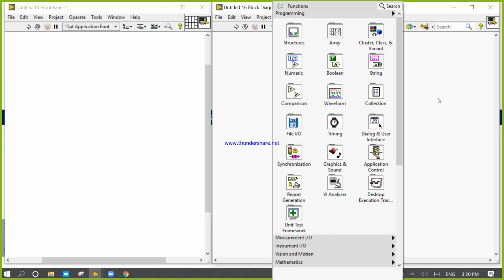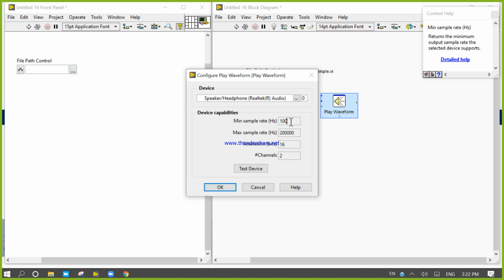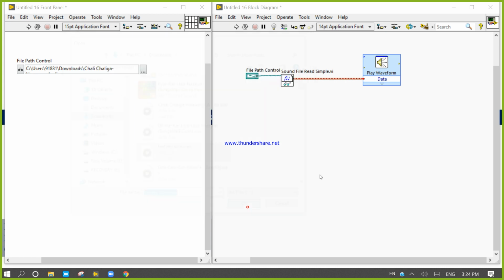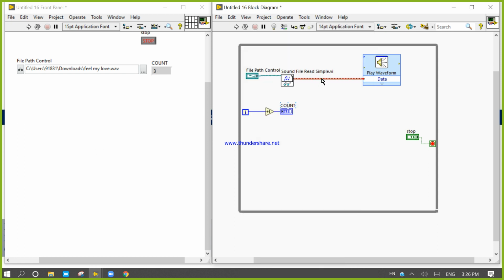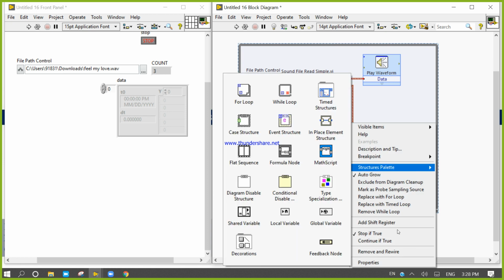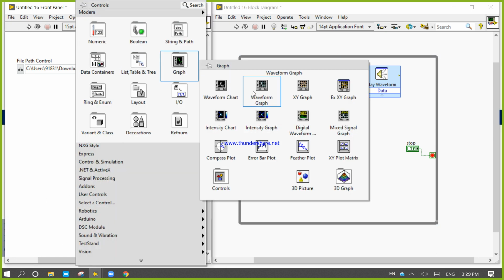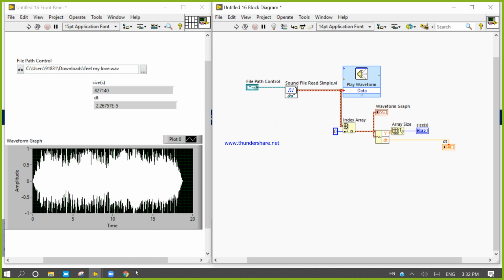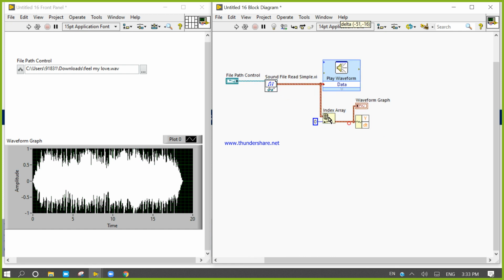Class Recording Video Day 18 (Sound File , Song File I/O, and Manipulate Part 1